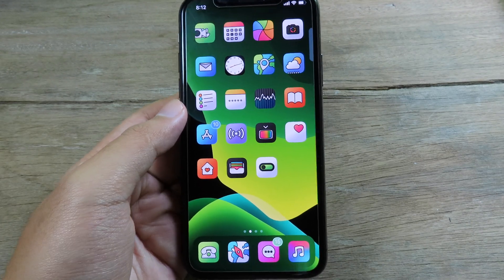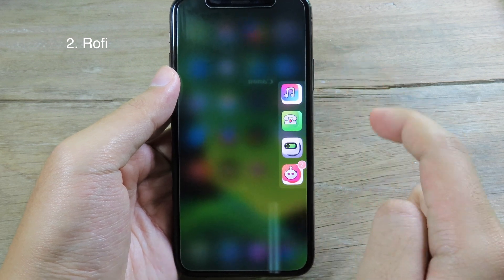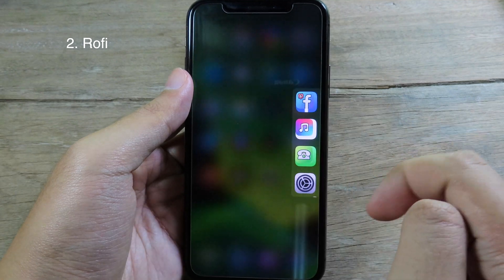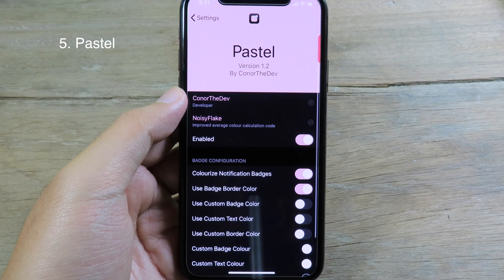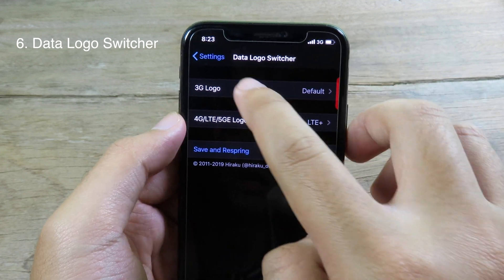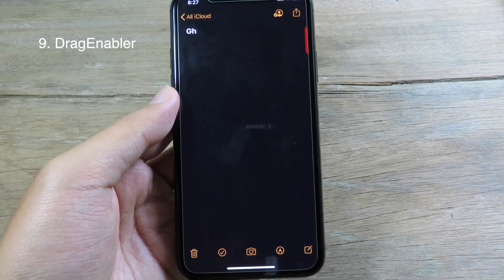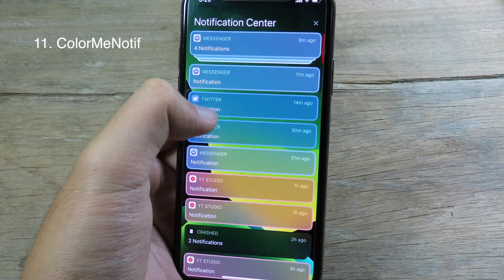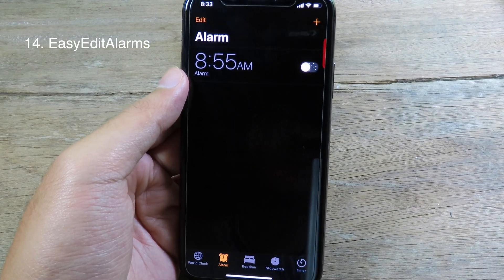TOP NEW 15 Jailbreak Tweaks iOS 13.5 Unc0ver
1.

2. Rofi
4. WiJoin
6. Data Logo Switcher
7. DayNightSwitch
10. TextEmojis